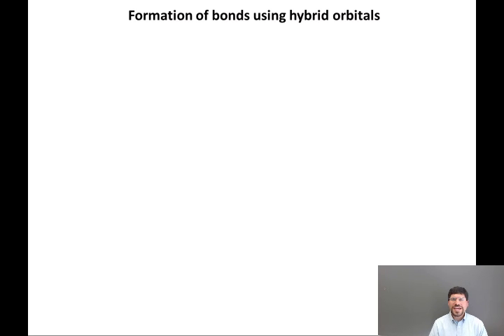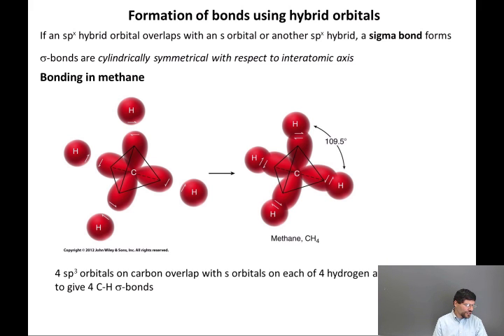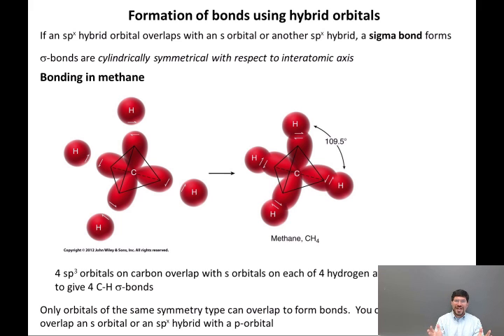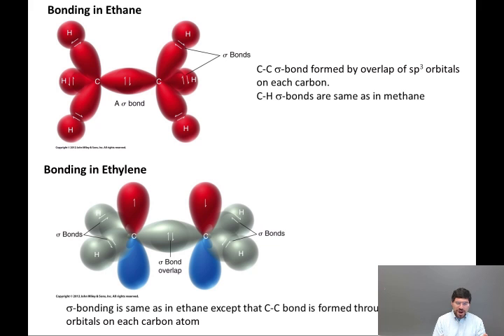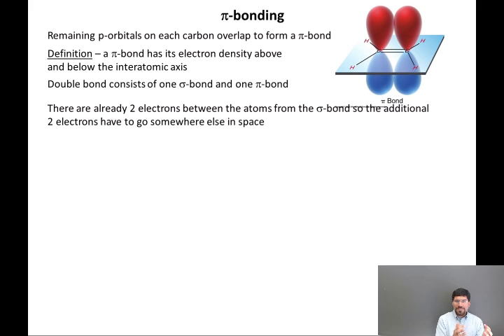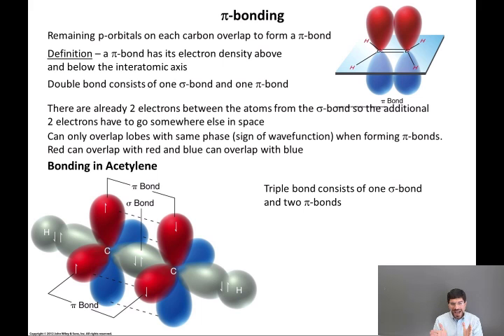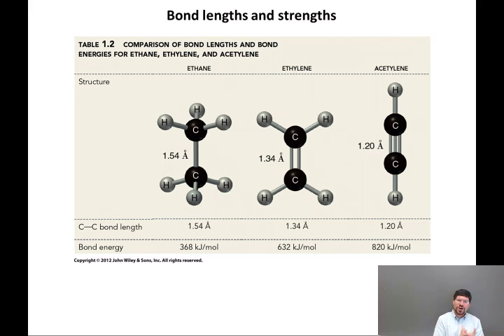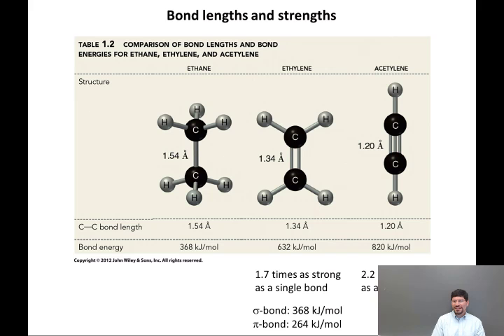01 15 Bonding using hybrids